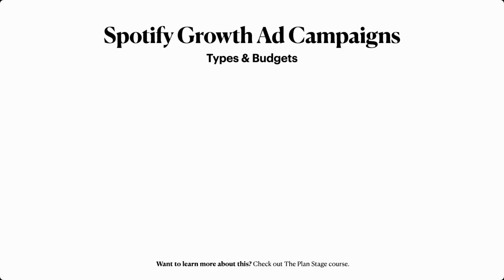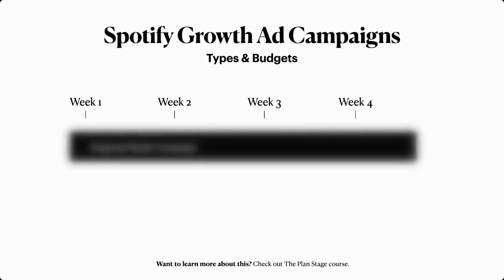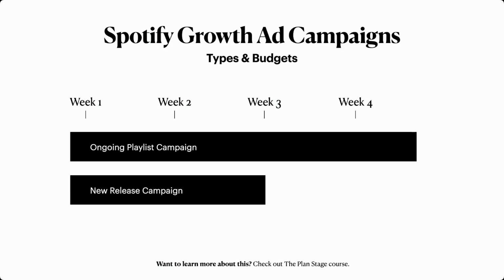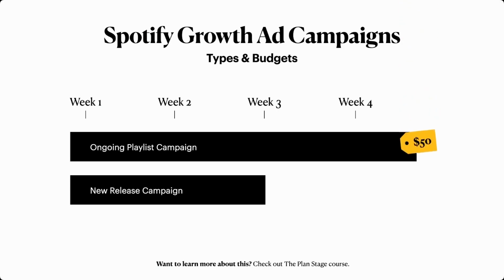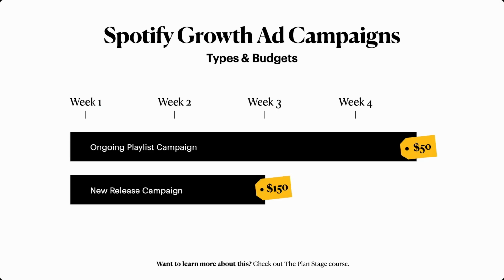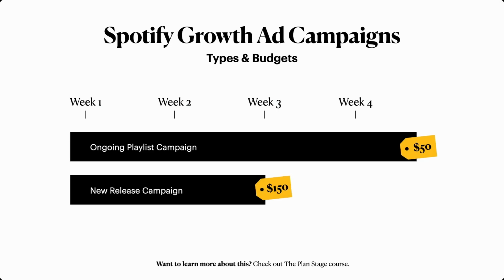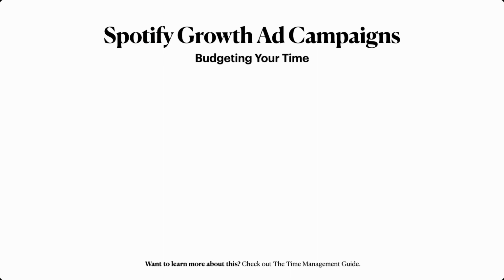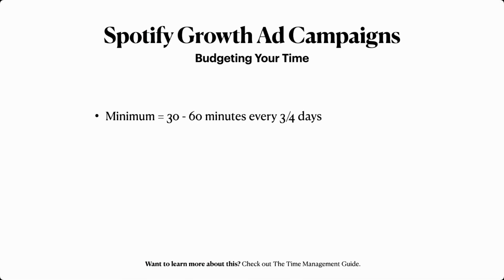Ads For Spotify Growth: Types, Money & Time Explained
Let's look at the 2 main types of ad campaigns you should run to grow your Spotify streams & how much money and time you should spend.